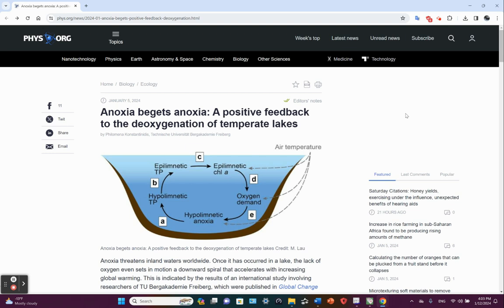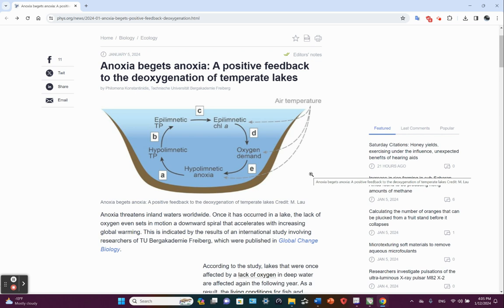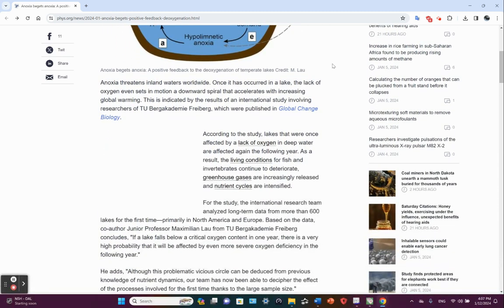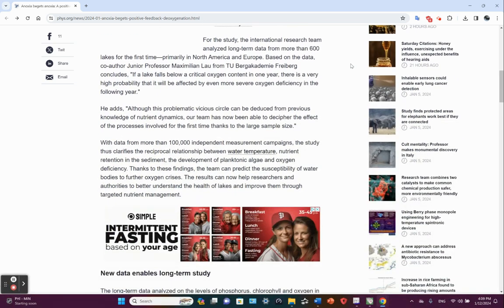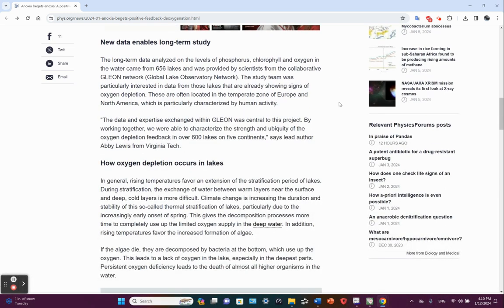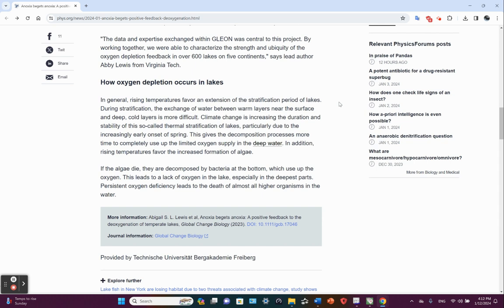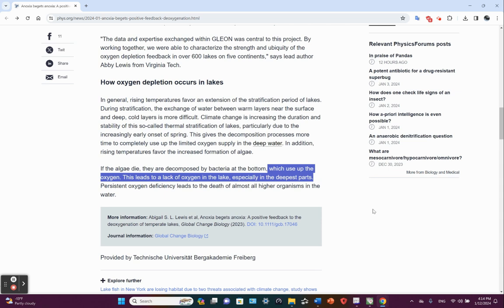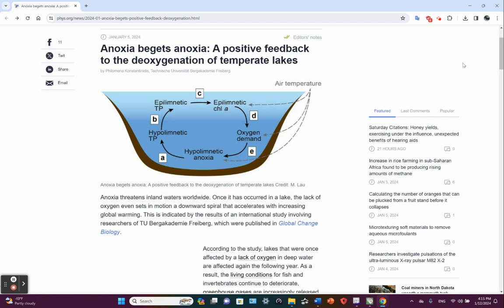Anoxia Begets Anoxia